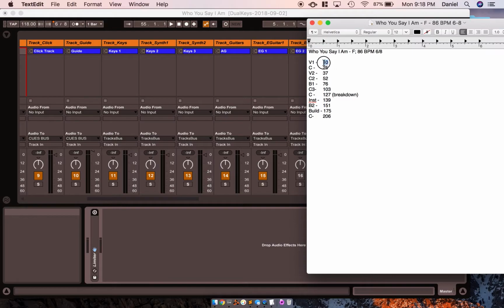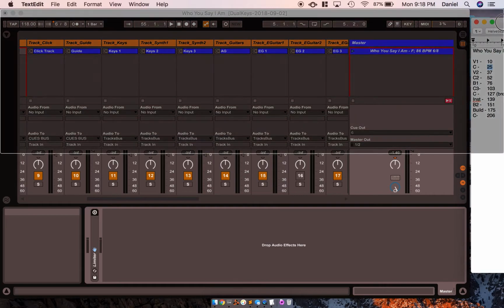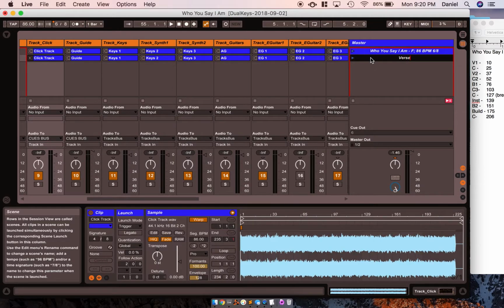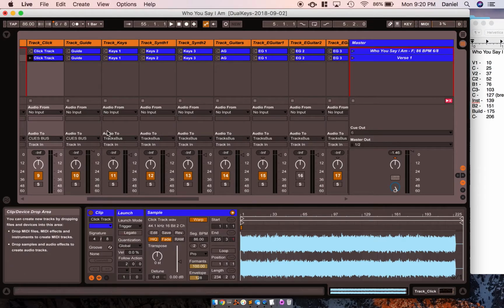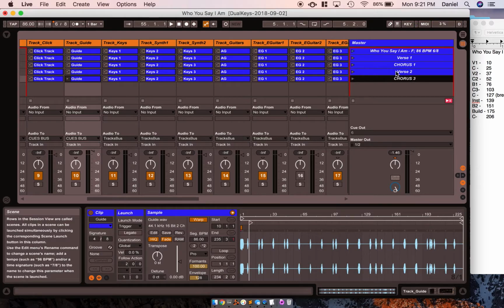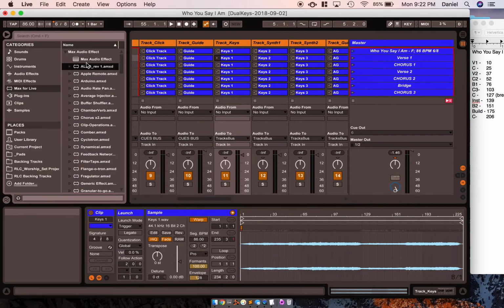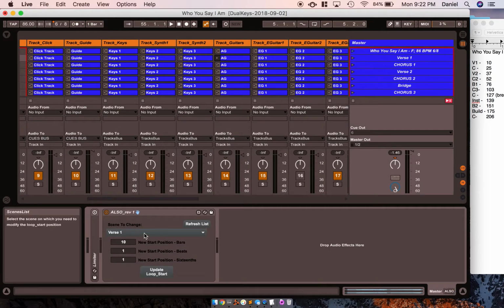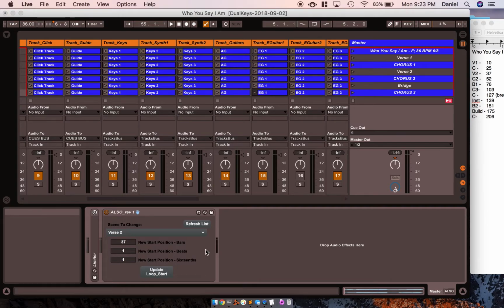ALSO For Ableton Live - adjusting loop_start a whole scene at a time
This Max for Live device can change all the loop_start positions for all clips in the scene at once.  This saves me hours each week when I work to set up multi-tracks for use in live playback.
I follow Ian McIntosh's basic model for how to run multi-tracks for a live set, and you can check his course out here:
It's worth it.  Just get it.
And if you like that, go ahead and check out his Synth University Best way to learn synthesis.